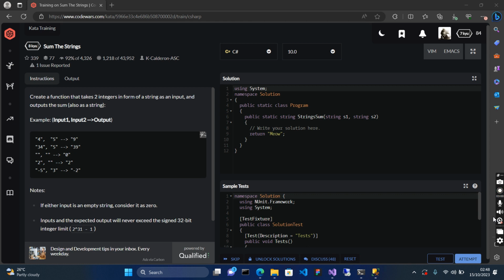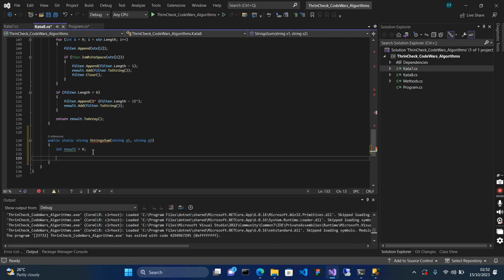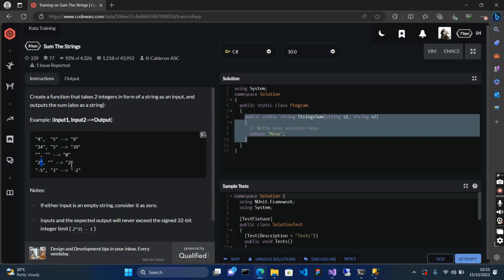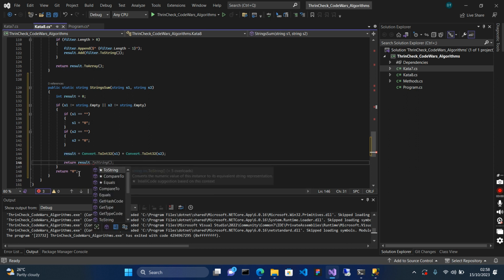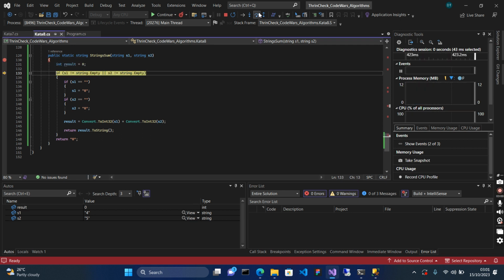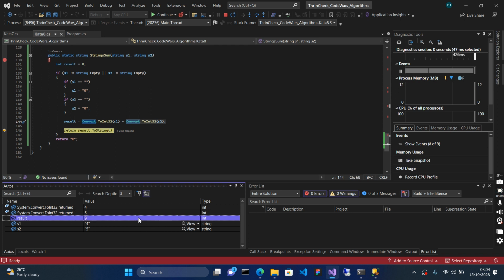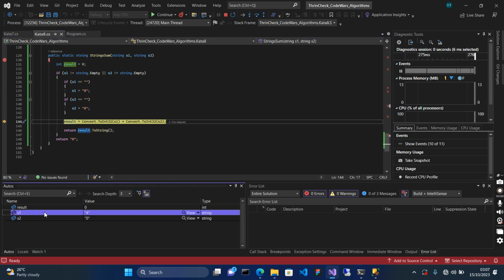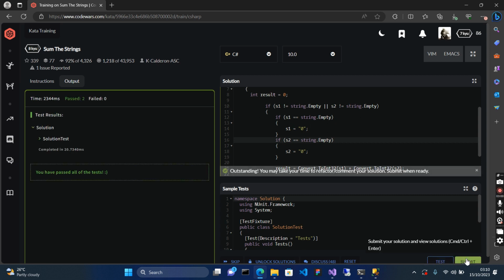Sum The Strings Using Csharp | CodeWars C# Kata 8 Algorithm Solution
Code along with me as we solve 'Sum The Strings', a Level 8 kyu Algorithm Question csharp codewars developer programmer algorithms . Here's a link to the challenge